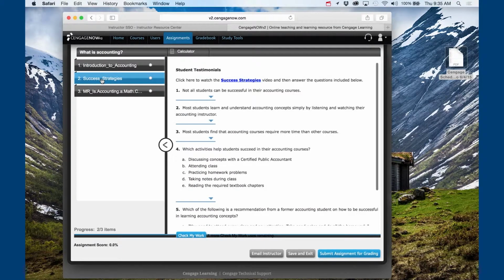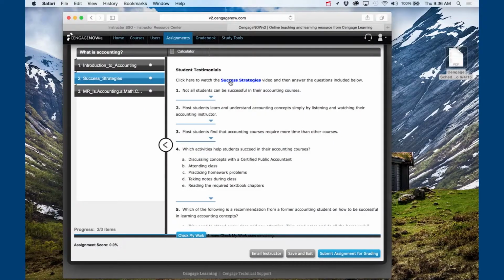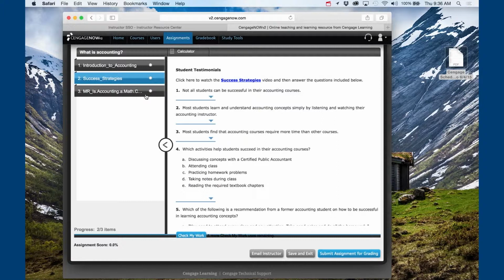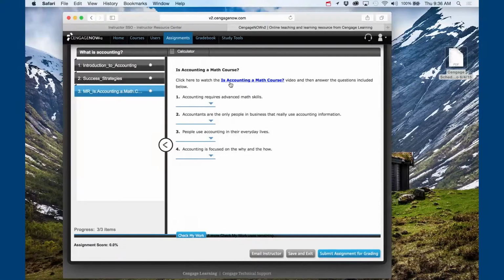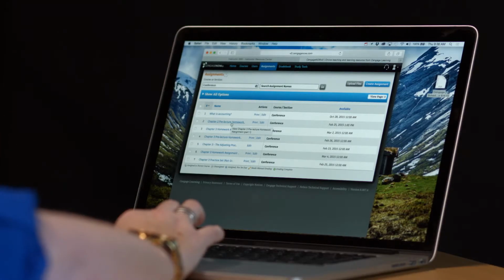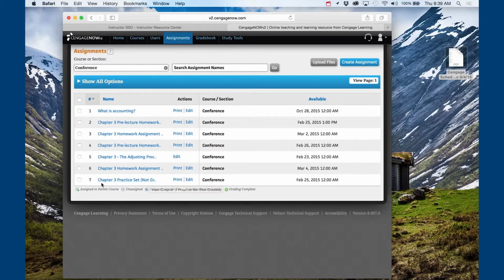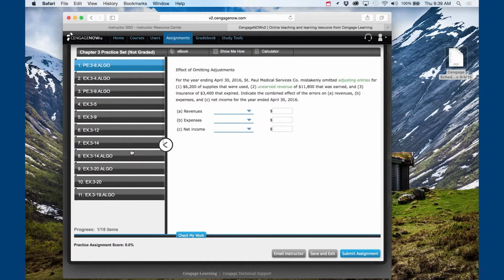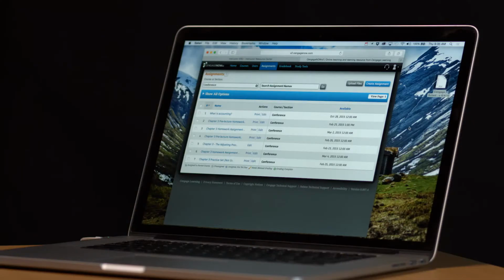An Instructor’s perspective on CengageNOW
Hear how Faculty Partner, Kristen Quinn, professor at Northern Essex Community College, uses CengageNOW to keep her students engaged outside of the classroom so they’re ready to be engaged when they come into the classroom.